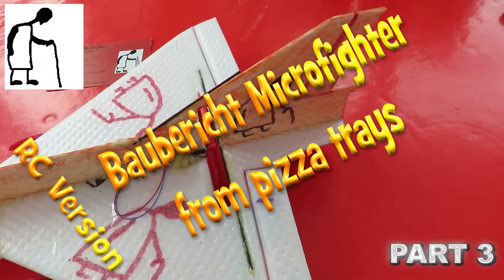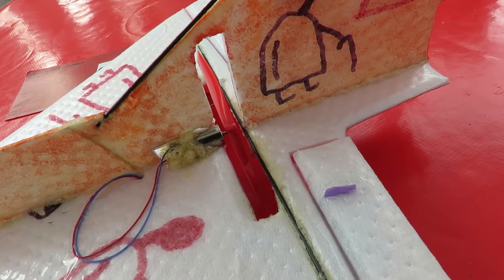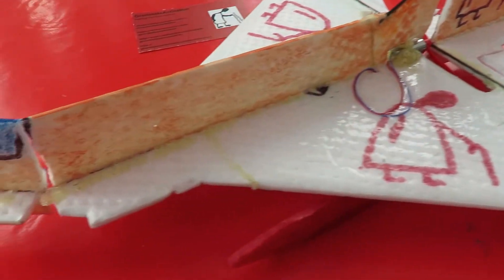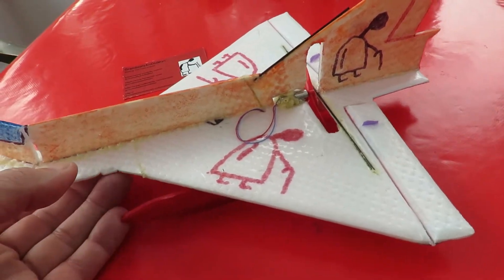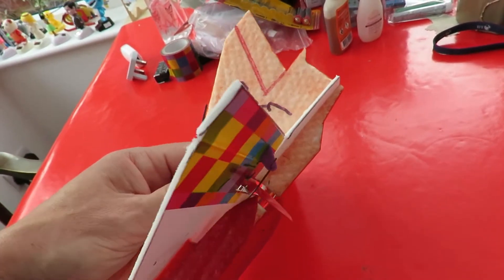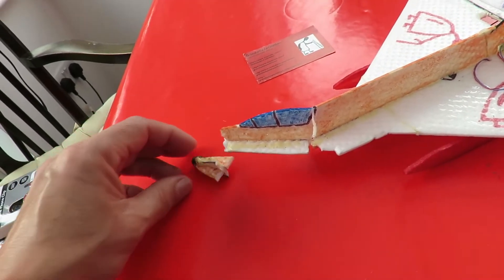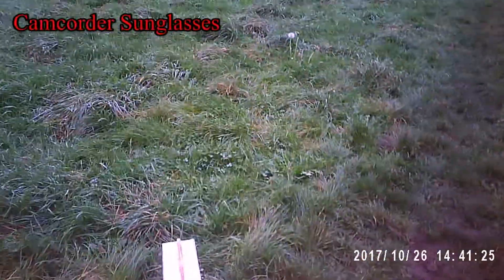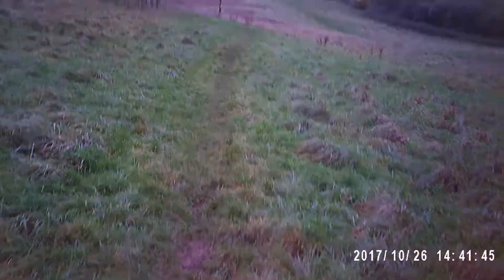RC Version of my pizza tray Baubericht Microfighter PART 3 oh dear!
RC Version of my pizza tray Baubericht Microfighter PART 3 oh dear! On the positive side the new motor gives me plenty of power. On the negative side I have some repair work to do. For those who are interested I set the transmitter to give me "normal" and "sport" mode on the ailerons with "normal" being only 50% throw and expo to prevent me over controlling it.